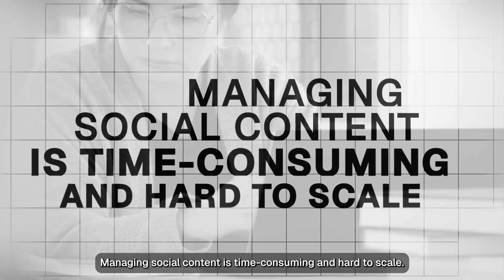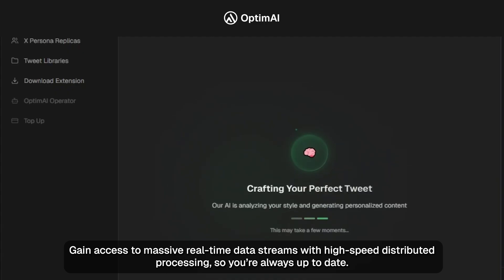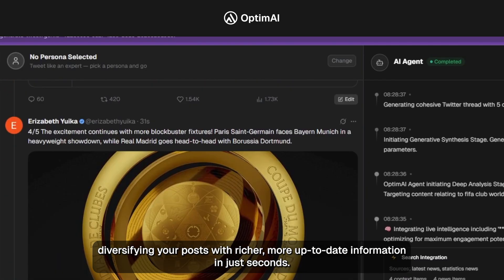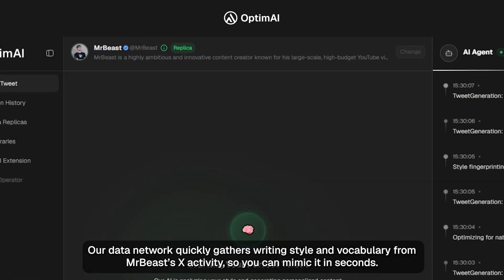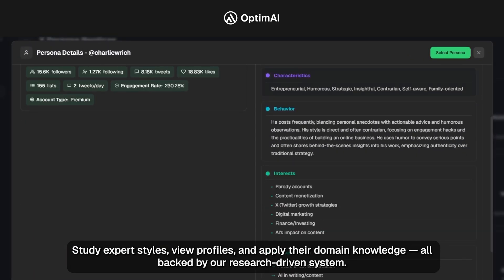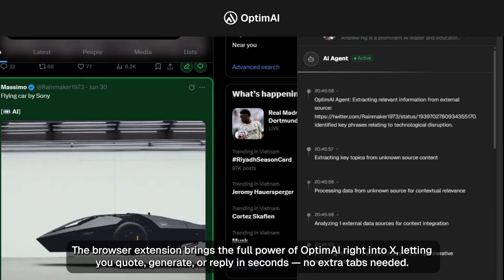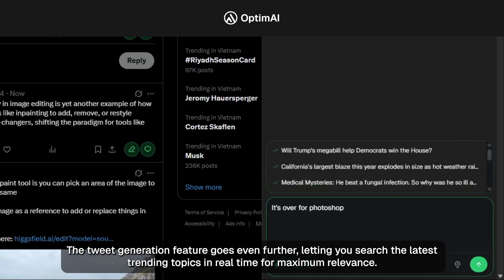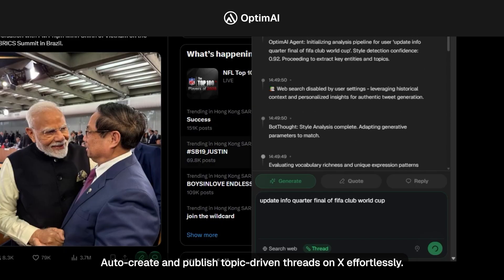Introduce OptimAI: The Personalized AI Agent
OptimAI is an autonomous and personalized AI agent that turns ideas into impact: it doesn’t just create, it performs. OptimAI excels at crafting content, replicating personas, and managing your entire social presence while you focus on what matters.